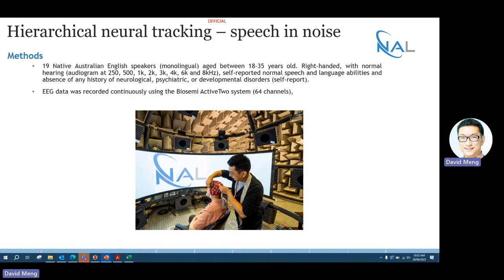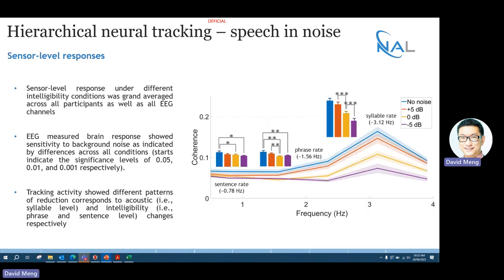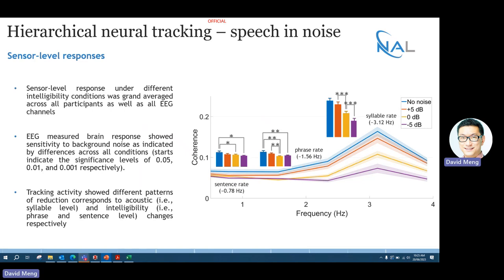VCCA2023 - Meng - Neural tracking of linguistic info as a measure of speech understanding in noise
VCCA2023 Pitch Video by David Meng - Neural tracking of linguistic information as a measure of speech understanding in noise